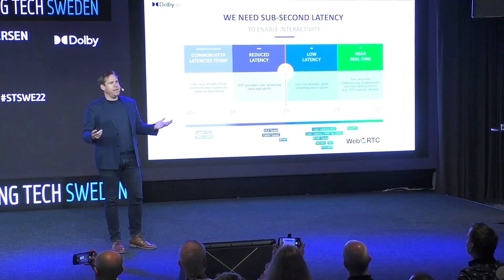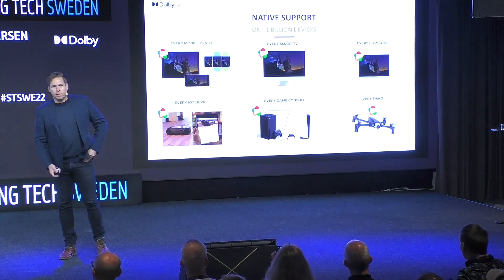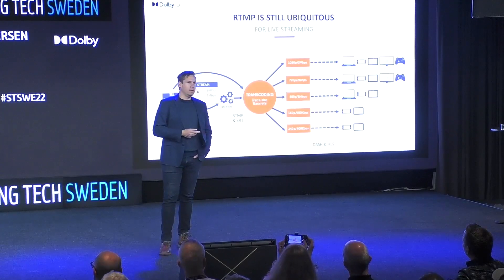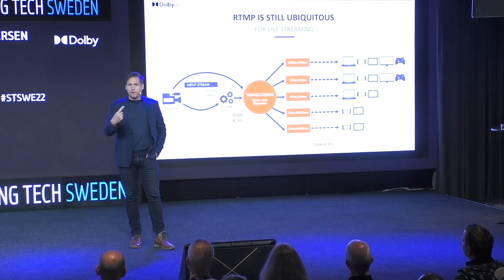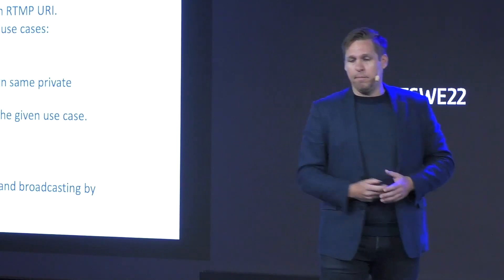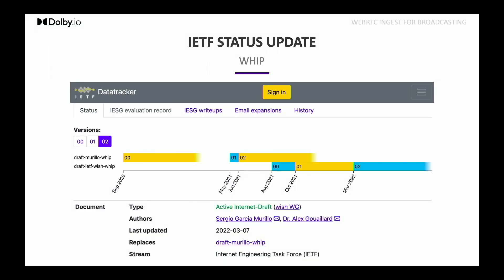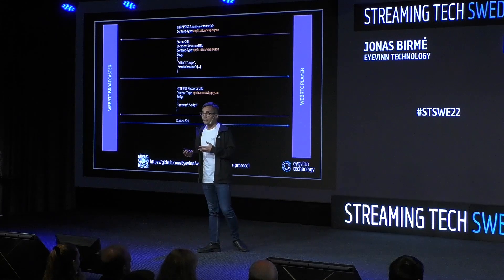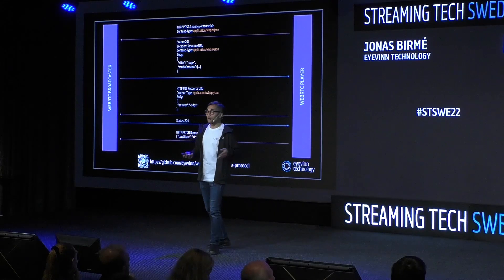STSWE22 | WebRTC in broadcast and streaming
One of the topics that was given attention at the Streaming Tech Sweden conference in June 2022 was the current state of adoption of WebRTC in broadcast streaming. For interactive user experiences sub-second latency is a hard requirement and WebRTC is the established Internet-standard for realtime video and that most Internet-devices have adopted. But why hasn't this standard been more widely adopted in the broadcast industry. Ryan Jespersen from Dolby gives an explanation for this in his talk and talked about the standardization work for WebRTC based ingest.
For WebRTC playback, Jonas Birmé from Eyevinn Technology, presented a proposal for a standard for WebRTC based playback and the proof-of-concept they have developed for a WebRTC based distribution network using a standard interface in and a standard interface out.

Watch full length of both talks on Streaming Tech Sweden TV available on Streaming Tech TV+ service.